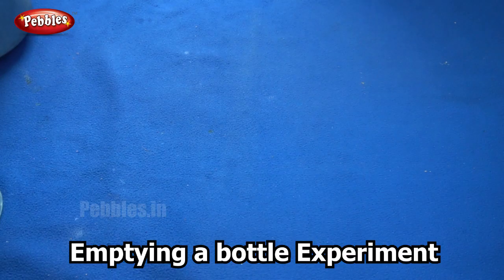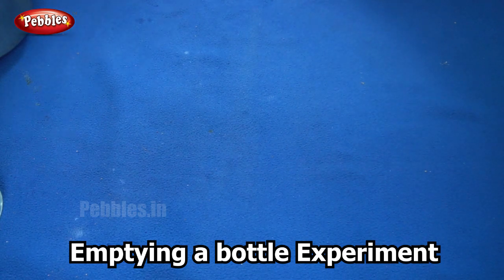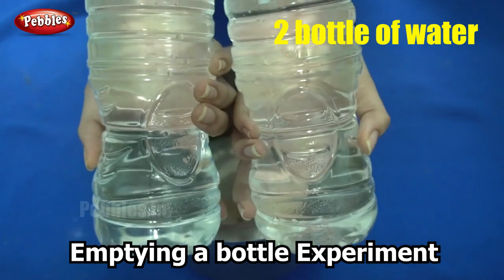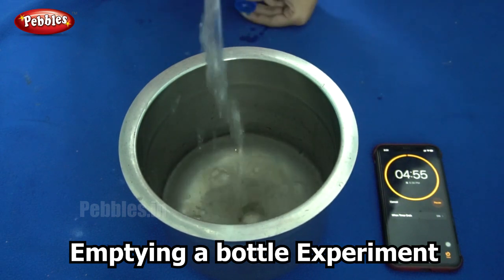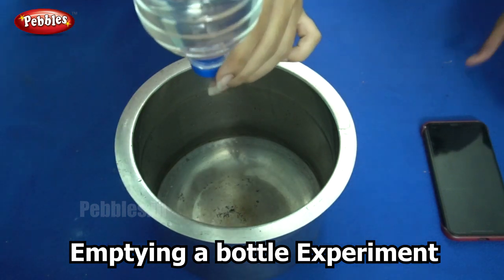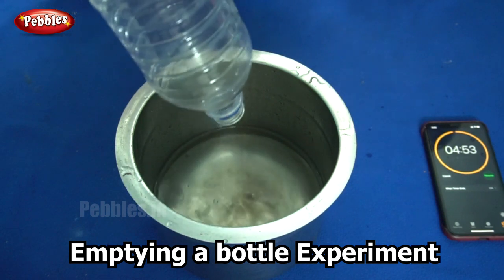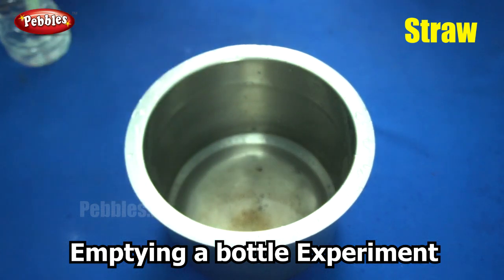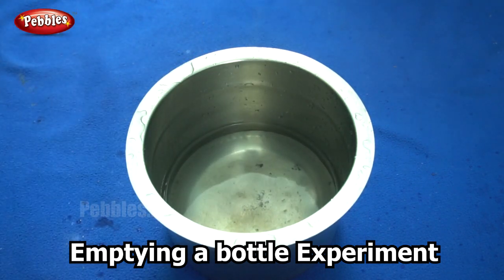Emptying a bottle Experiment | Science Experiment -12 | Easy Chemistry Experiments